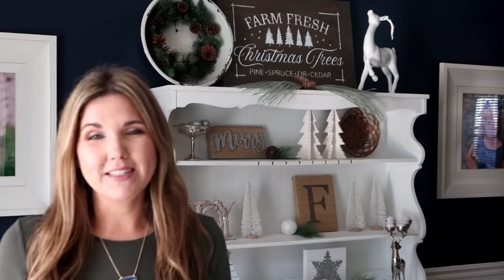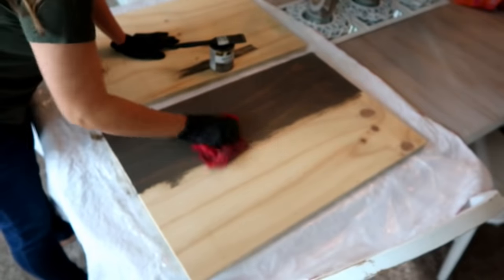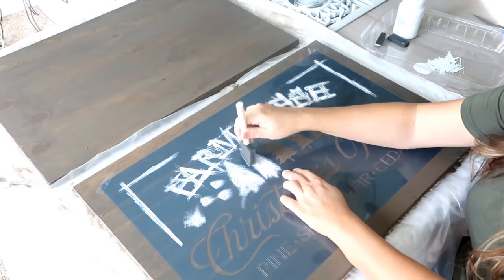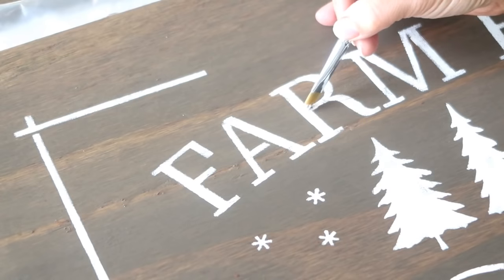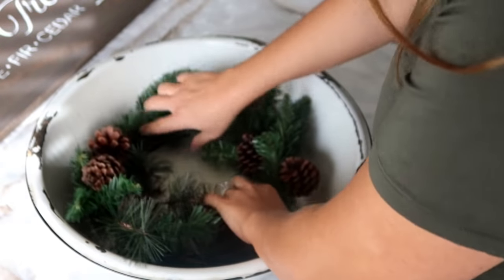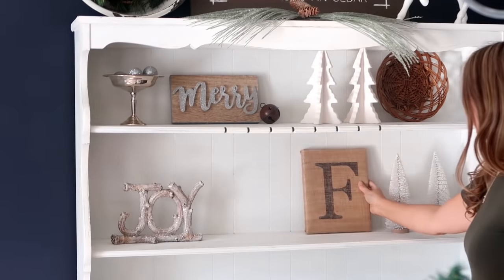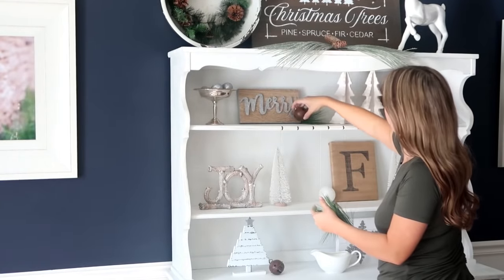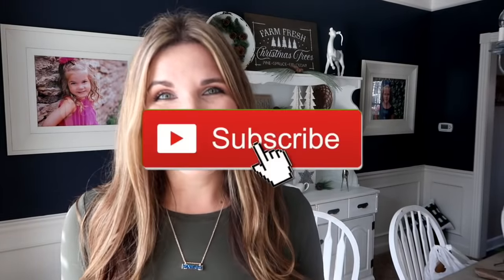🎄FARMHOUSE CHRISTMAS DECOR - DIY FARMHOUSE SIGN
Today's video is a Farmhouse Christmas decor 2018. In this Christmas decor video will show you how to create a DIY farmhouse sign and decorate my hutch for Christmas.

Stencil used in the video:

Farmfresh Christmas tree sign I used: (mine is size large)